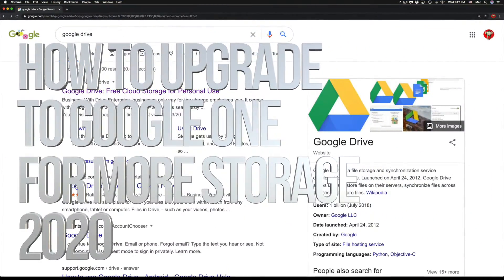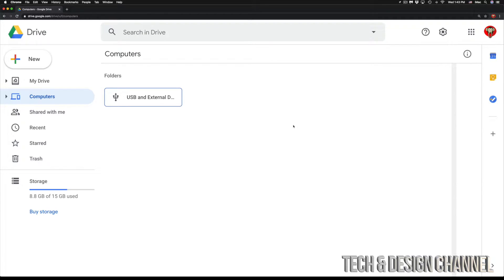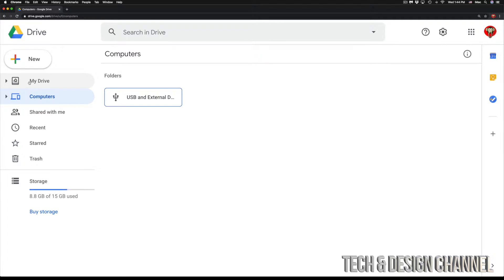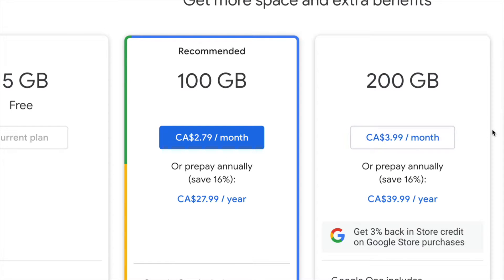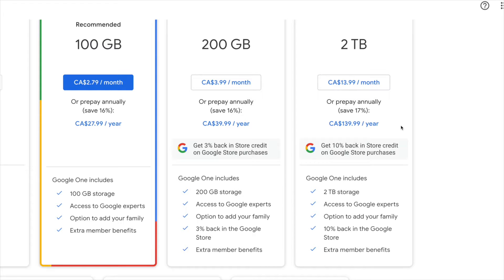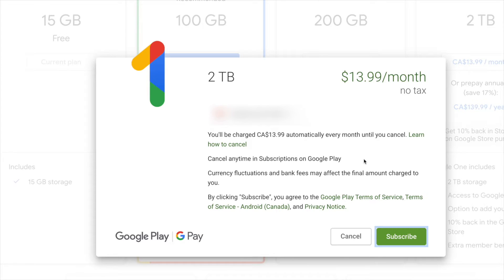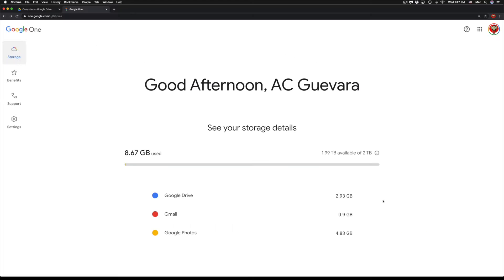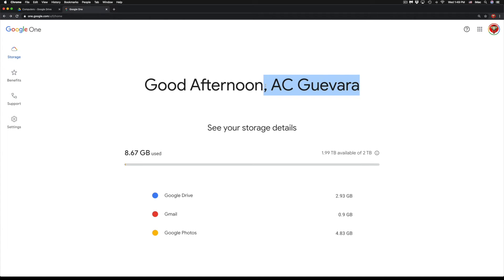How to Upgrade to Google One for more Storage in 2020 | Google Drive Storage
Upgrade google drive storage